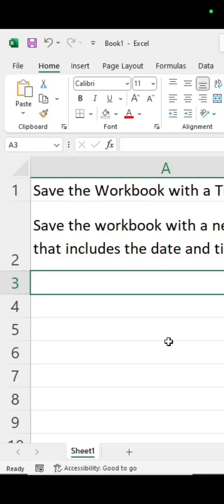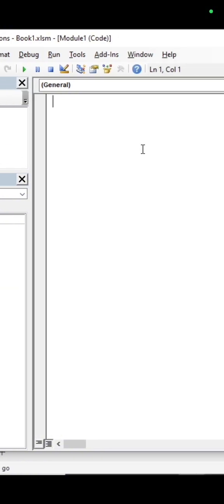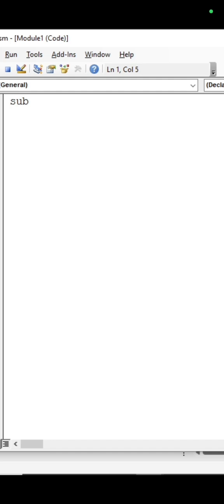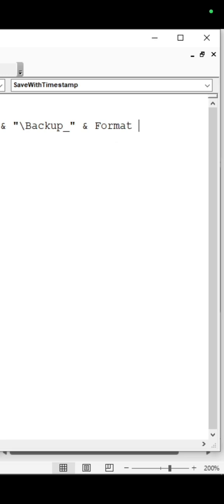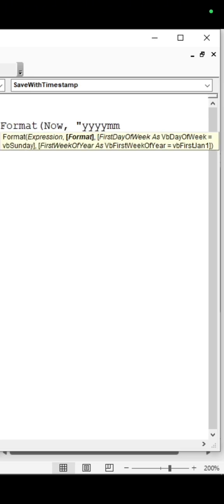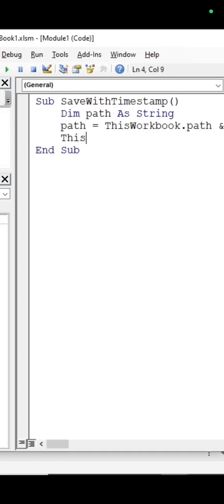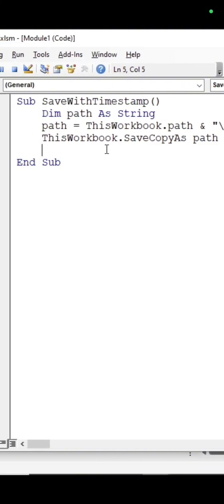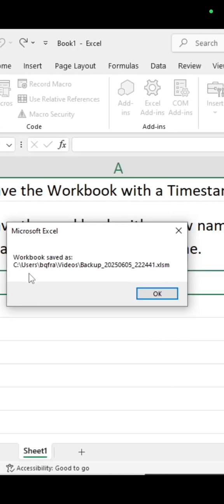Save file with timestamp using vba code